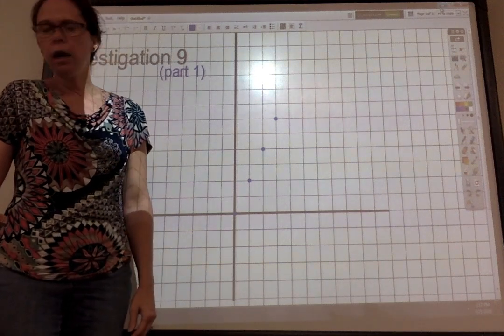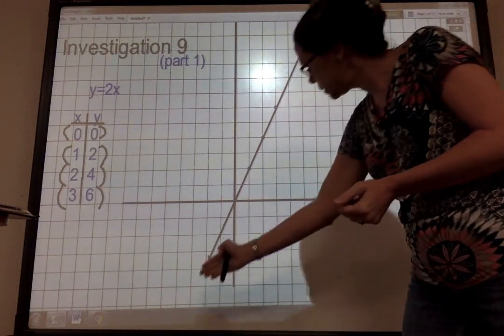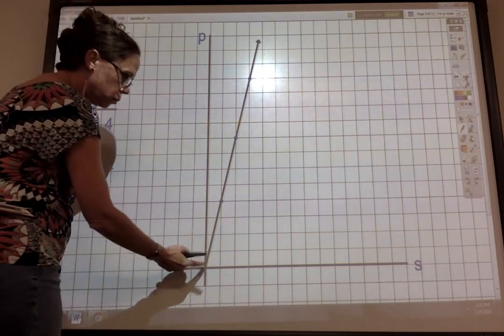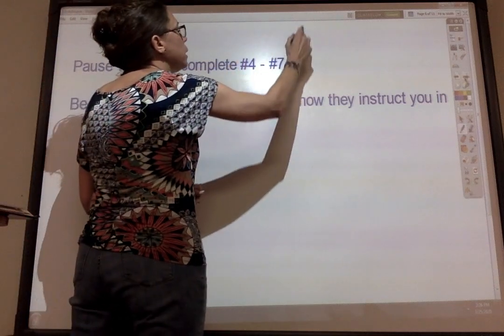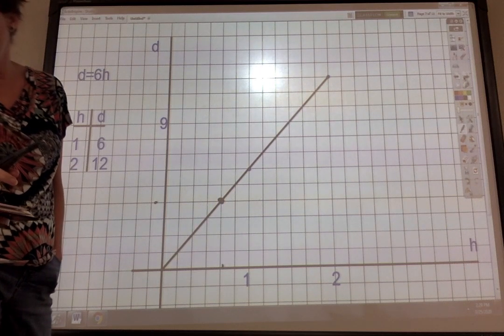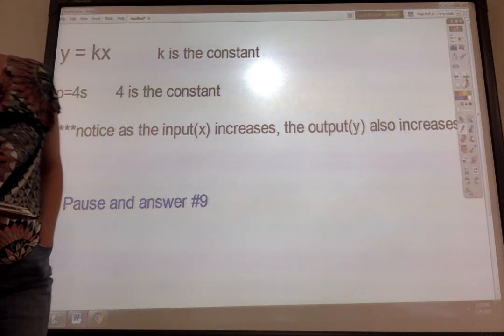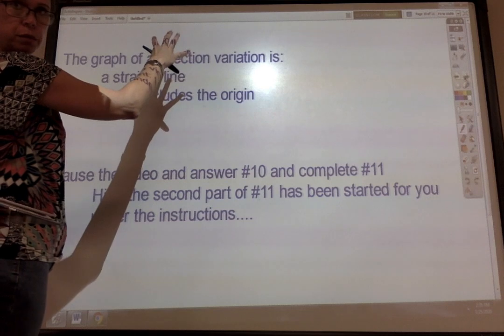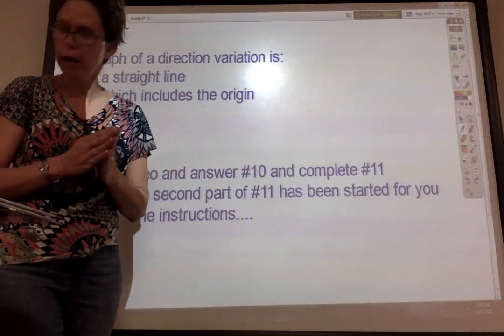7th math Inv 9 part1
7th math Investigation 9 part 1